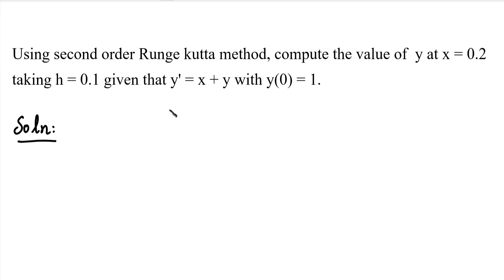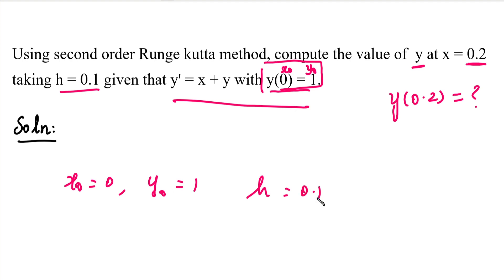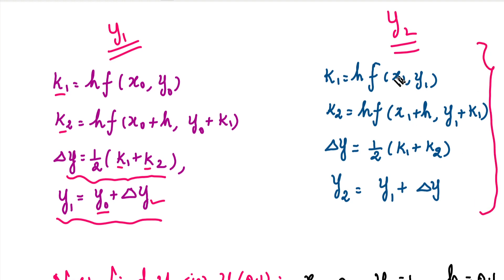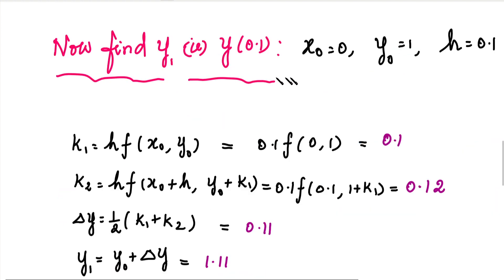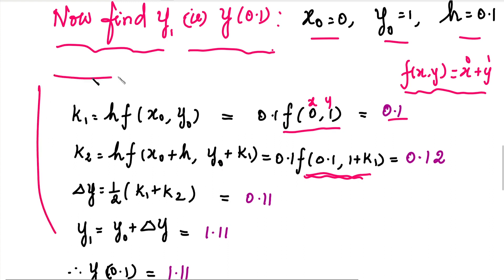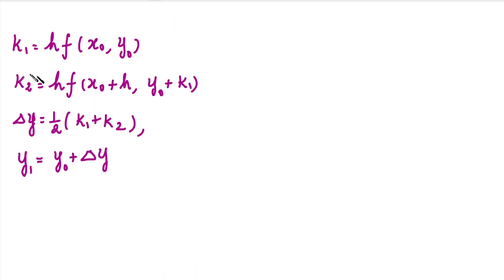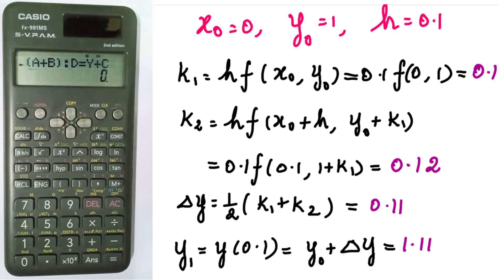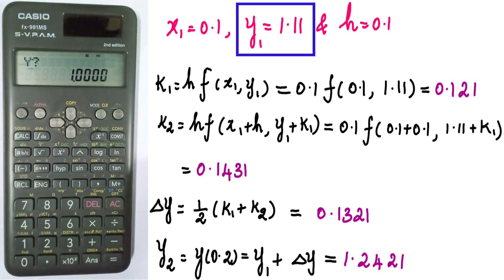Runge kutta method of 2nd order | Problem in Tamil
Using second order Runge kutta method, compute the value of  y at x = 0.2 taking